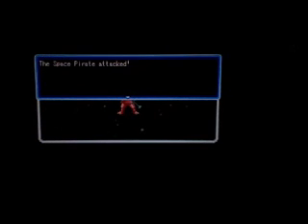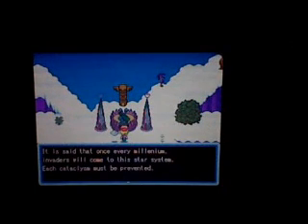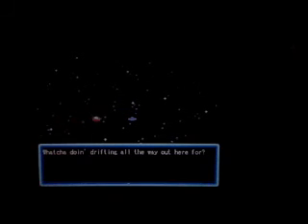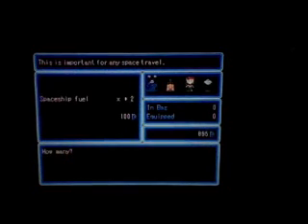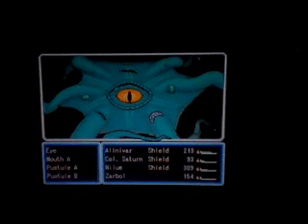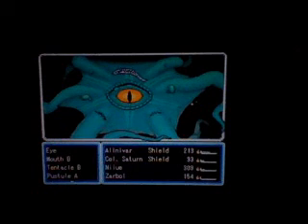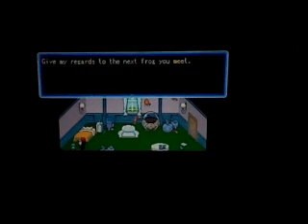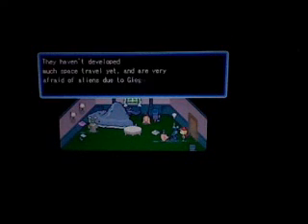Let's Play Mother: CogDis - 24 - Hard Mode [Blind]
I do NOT own Mother Cognitive Dissonance. Mother Cognitive Dissonance takes place between EB0 and EB.

The rest of the game is officially BLIND, so expect the experience to be even better. In this part, I mostly get lost trying to look for Earth's location, but I end up fighting a space pirate, getting the spaceship towed (to a place south of Jupiter.) Going to a place that houses the Apple Of Clarity (it supposedly buffs the party member you use them on.) Then we fight this giant octopi-like creature before getting to Earth's Atmosphere. Then before we actually land on Earth, we play as the Greyface. A character that the game HEAVILY implies is (Pokey/Porky) due to using the same time distorter at the end of Earth Bound. What really makes me believe it's Pokey/Porky is how he used the time distorter to warp to a point where Ness drops a Yo-Yo that he picks up (named 'Friends Yo-Yo.') The sprite of Greyface shakes a little afterward, heavily hinting at his regret of constantly betraying Ness and his friends. Alinivar, Zarbol, and Col. Saturn are given costumes to blend in at the end of this part (which I find humorous.)

Playing on Hard mode increases enemy stats considerably, changes their sprite colors, and re-designs ALL enemies to be more challenging encounters (you can play Hard Mode by typing in 42 at the beginning of the game in the first left room playing as Giegue.)